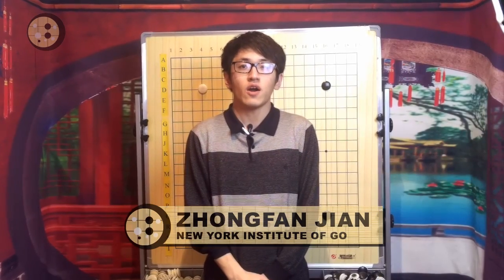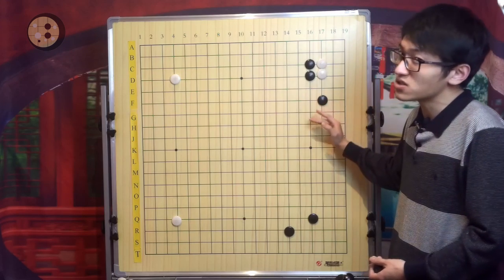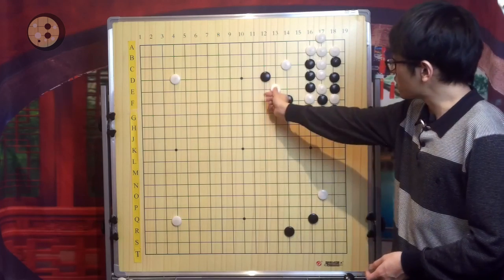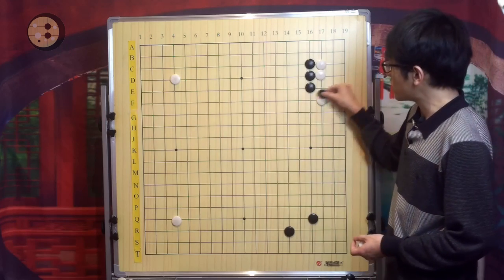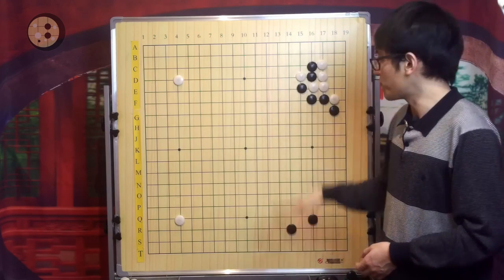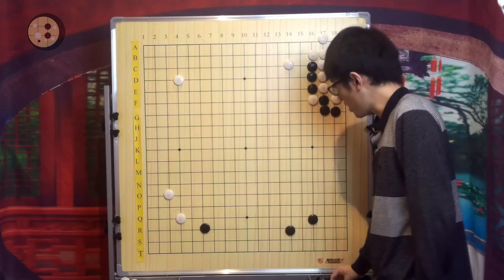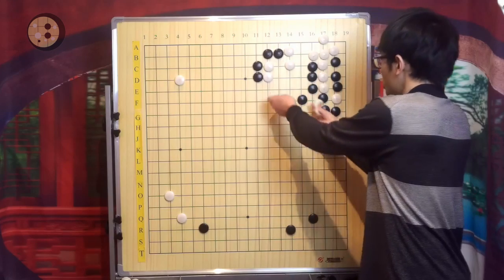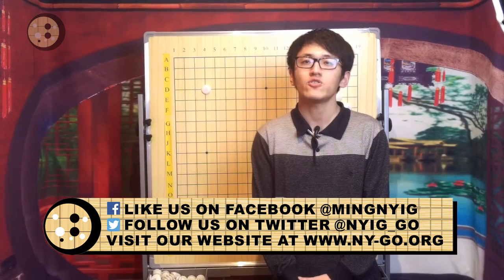5 - How To Master Your Opening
Zhongfan Jian, the New York Institute of Go, and New York Go Association brings you episode 5 of the 'How To Master Your Opening' Series.'

For more information about us, please visit our To support the NYGA and NYIG, go Any support will help us improve the quality of our videos and provide a better service in the Go community.